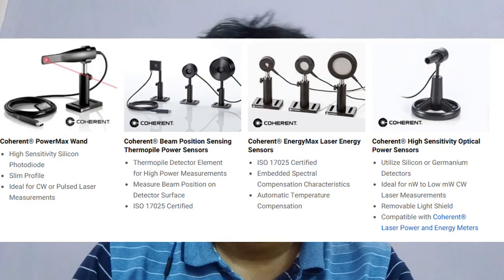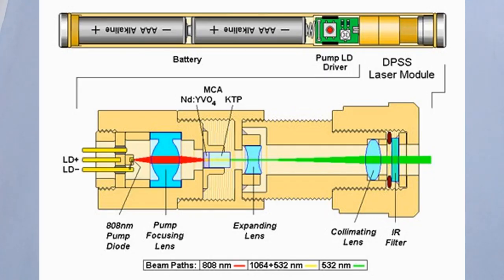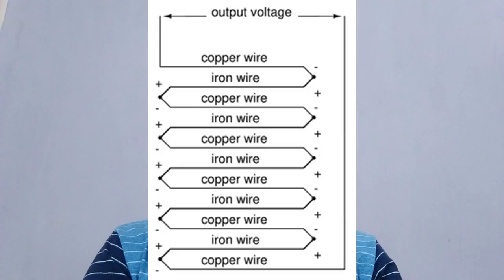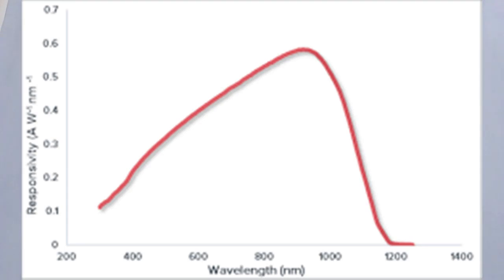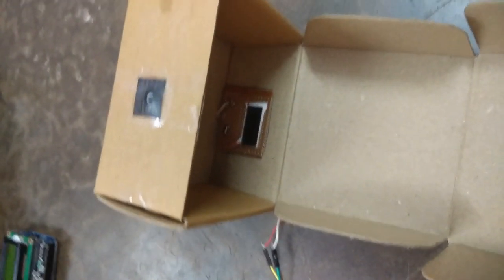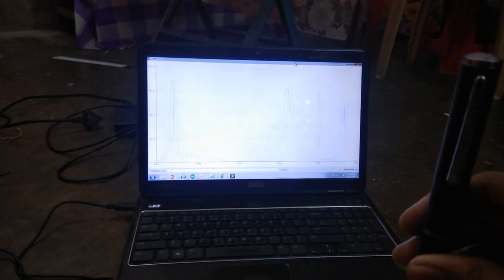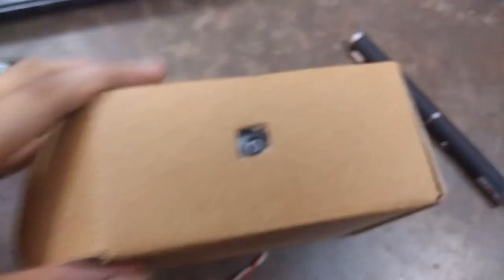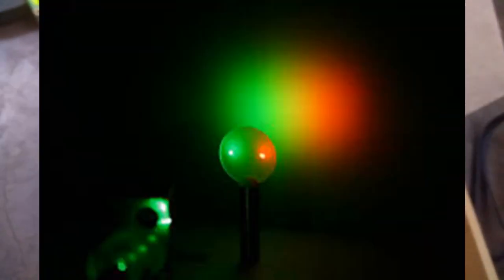DIY LASER OPTICAL POWER MONITOR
In this video I have explained how to make a DIY laser power monitor using old calculator solar cell and arduino
calibration needs to be done
Arduino A1 analog pin is connected to the positive wire of solar cell and the negative wire of the solar cell is connected to ground pin of arduino  between the ground pin and A1 i have connected 470kilo ohm resistance